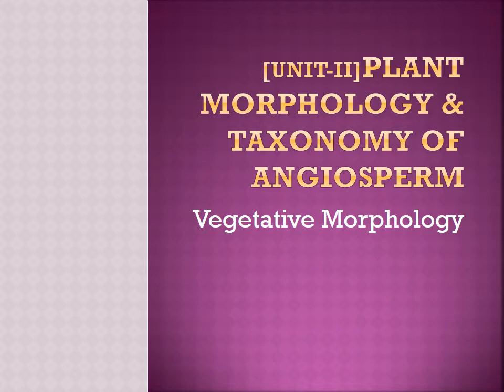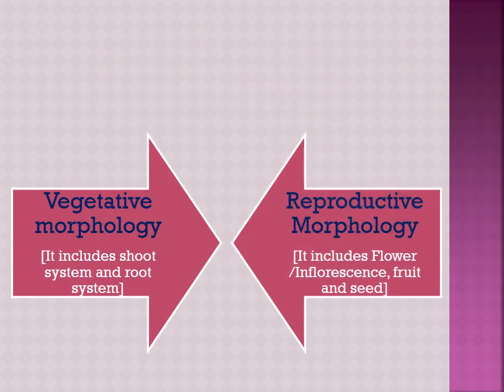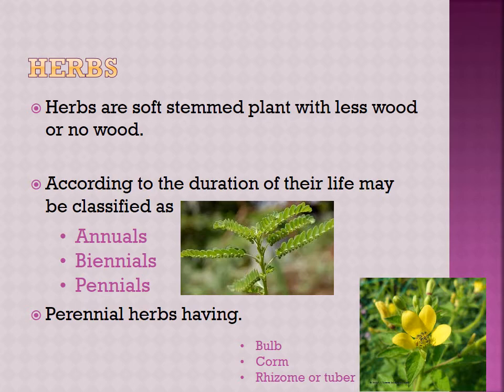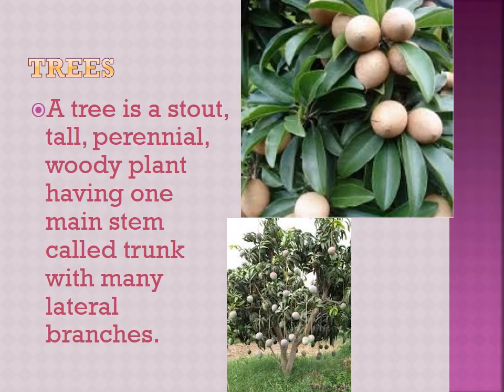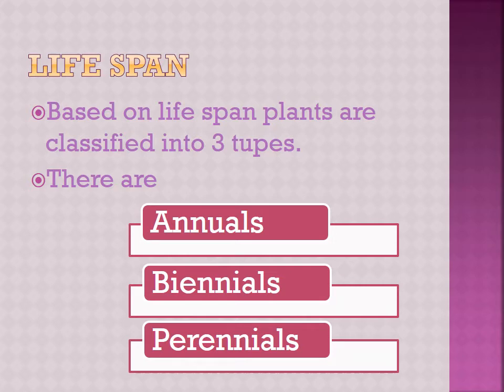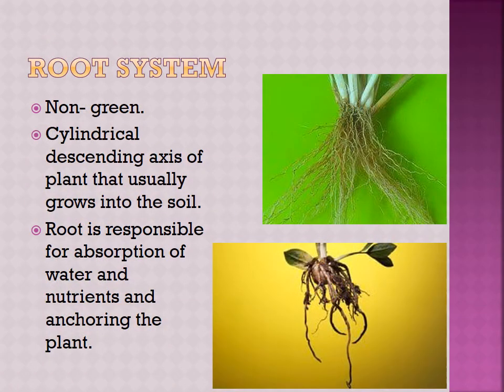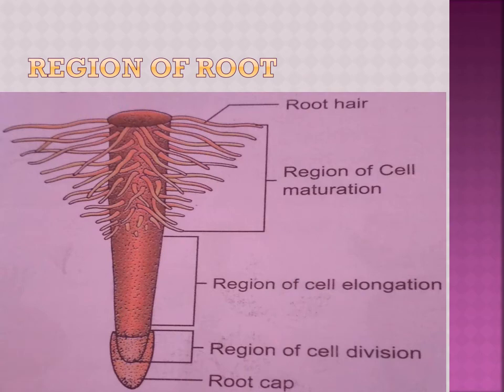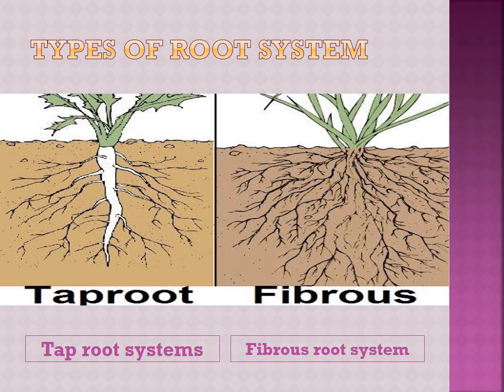11th botany 7